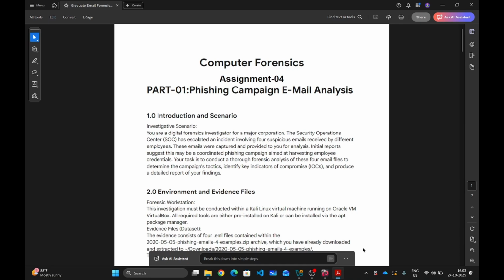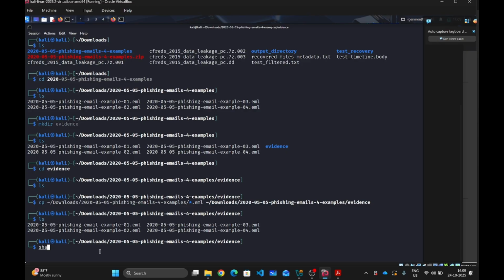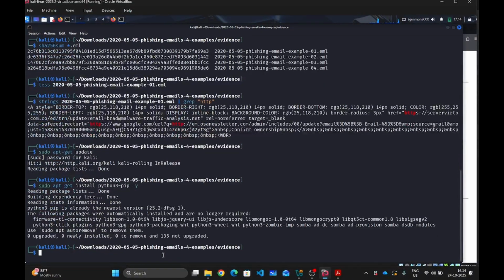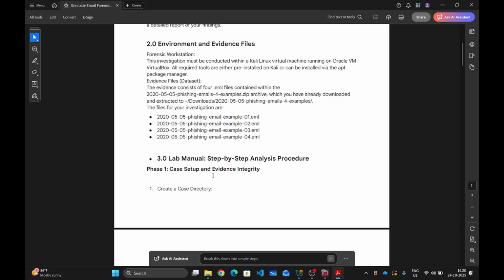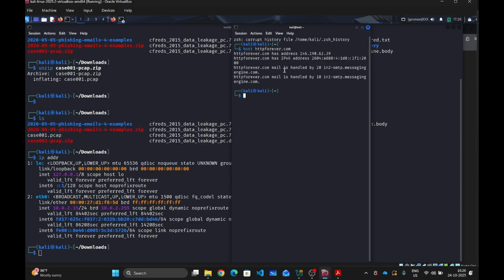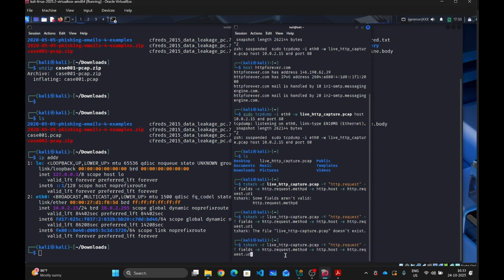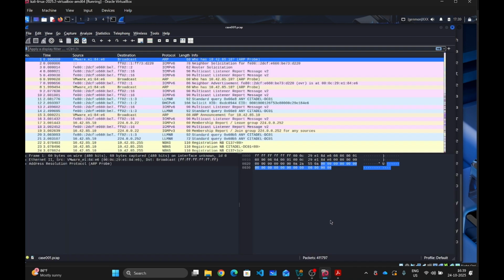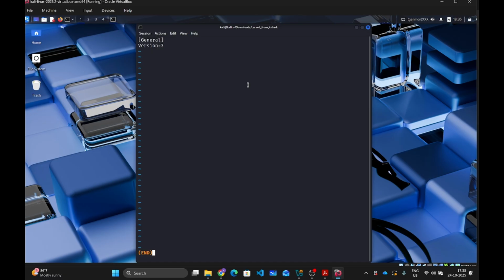E-Mail Analysis , Live and Static Network Analysis | Computer Forensics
other Useful Links:
(Used for PACKET CAPTURING during live packet capture method)